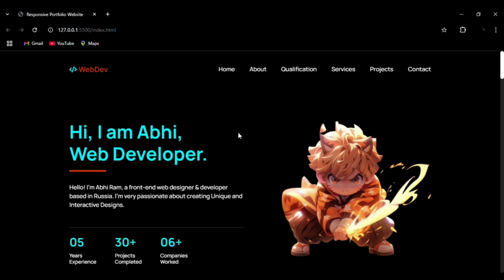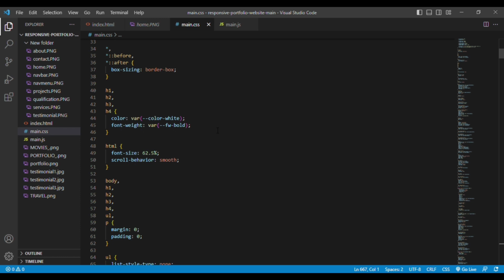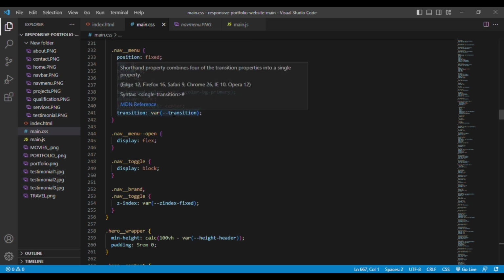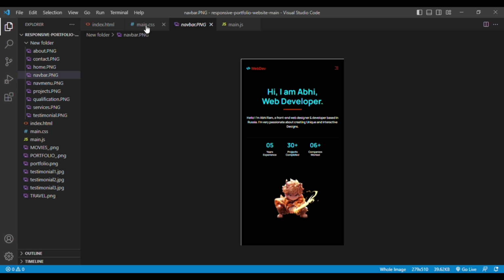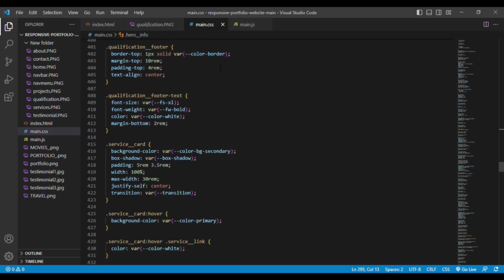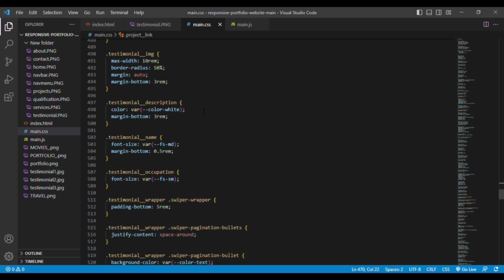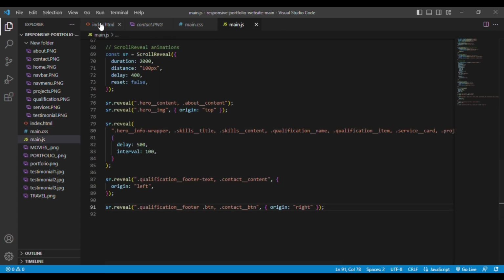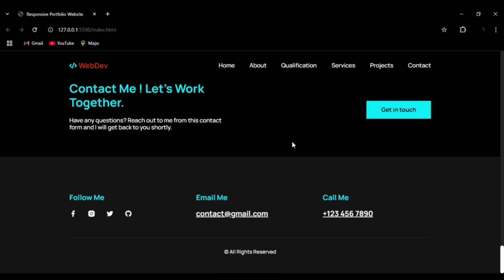How to Create a Responsive Portfolio Website Using html css Js Full Tutorial Beginners to Advanced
Ignore:-
portfolio website
frontend portfolio